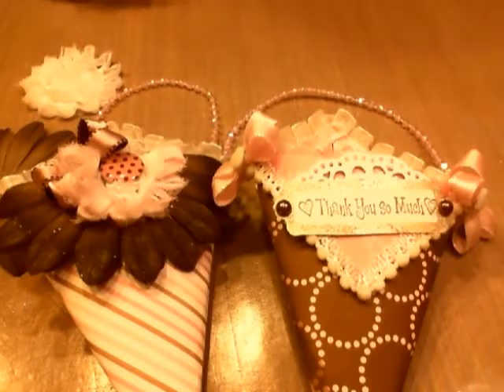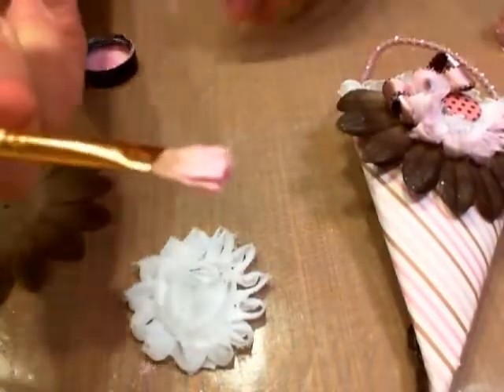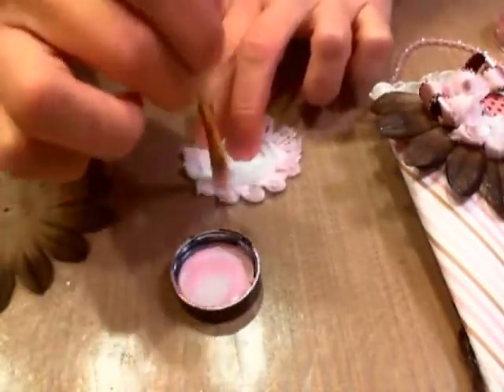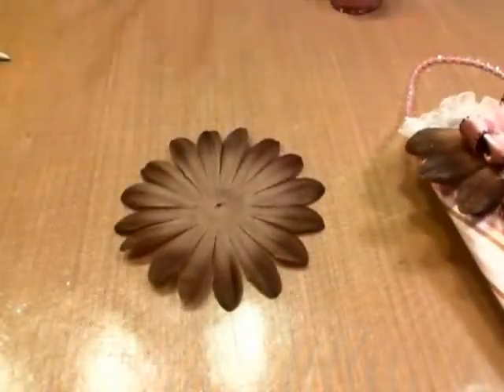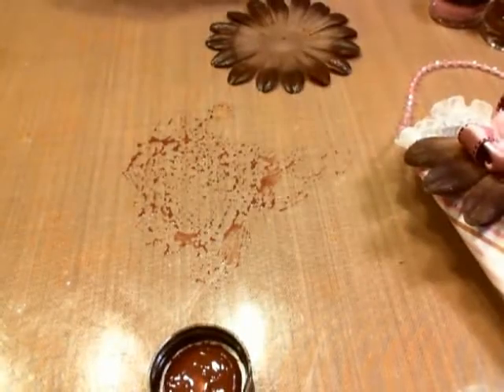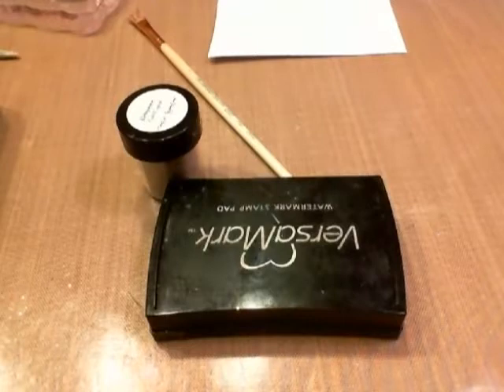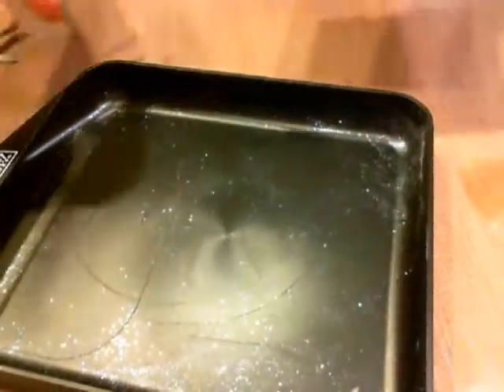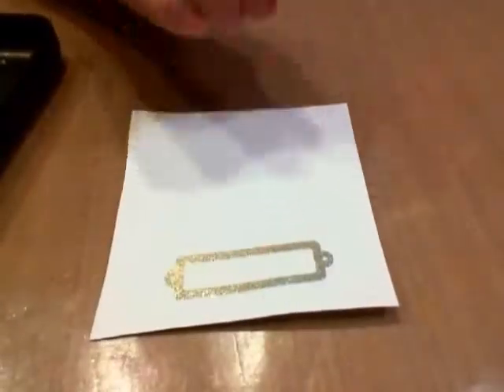CIP's Video Tutorial on Paints and Powders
Today I'm sharing a video on how I used Creative Inspiration Paints on flowers. I also used the Embossing powders for tags and such. In this video I will show how I used the Deliquesce Gold Crystals Sparkle embossing powder on my tag . On the flowers I used Tutu Pink & Chocolate to paint with.

Hugs to all,
Cheryl